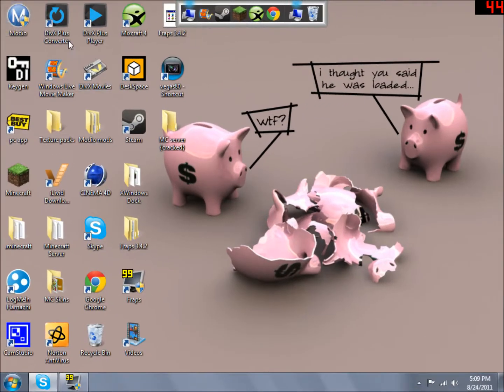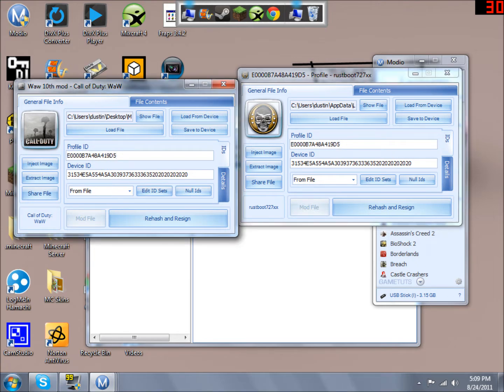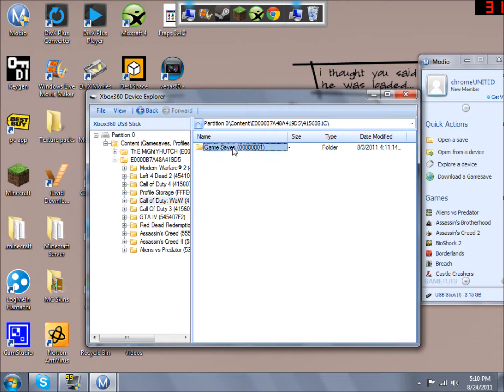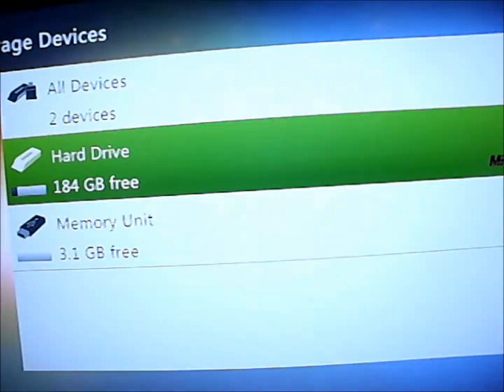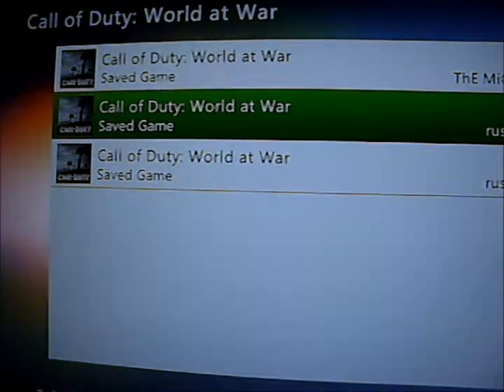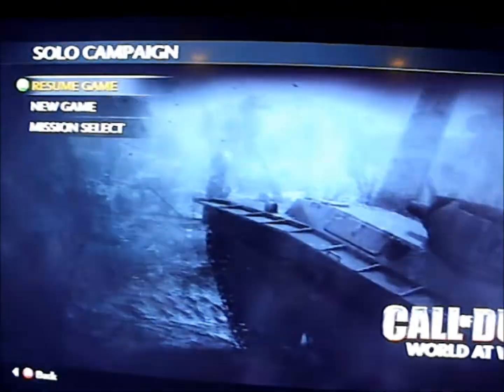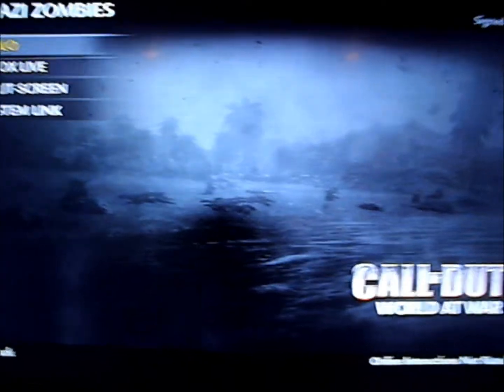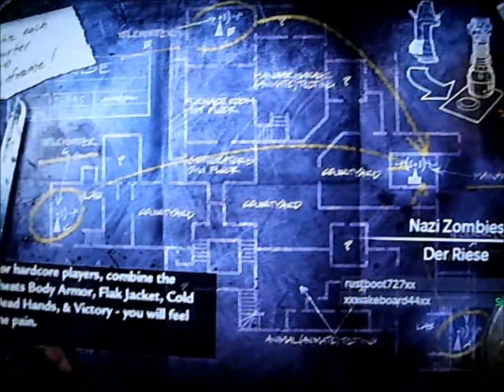How to put a modded waw gamesave onto your xbox 360 from modio